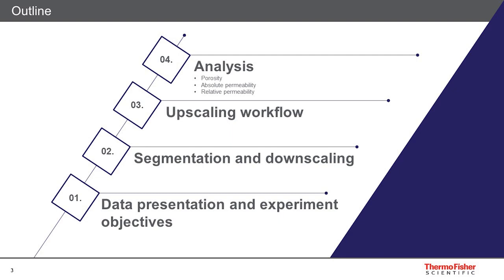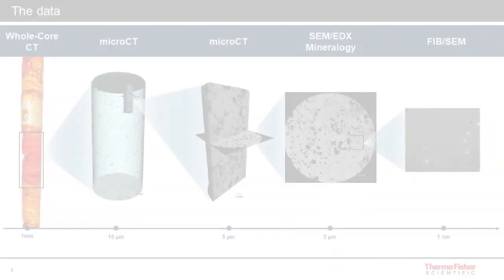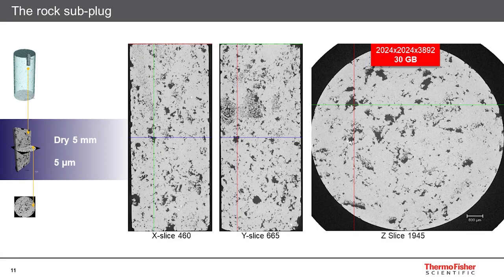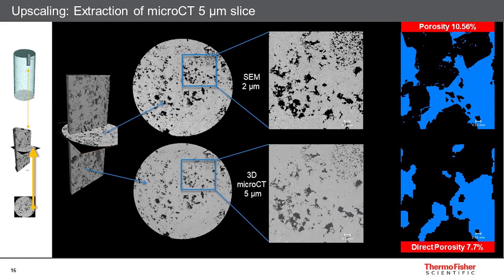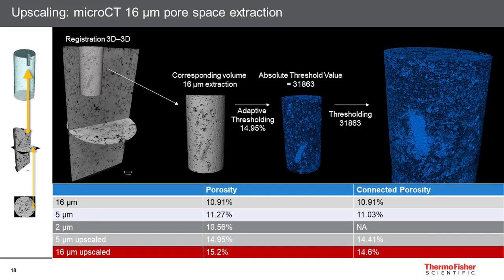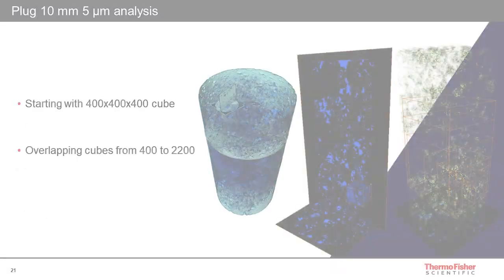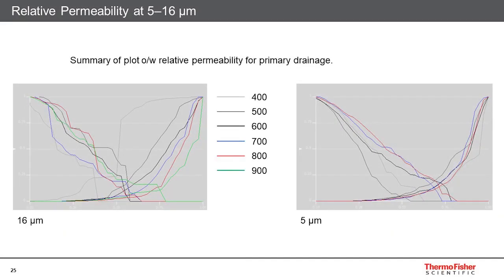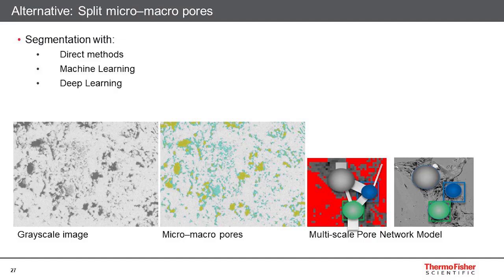Multiscale multimodal digital rock analysis software solution | PerGeos for Digital Rock Analysis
PerGeos Software is a 2D and 3D visualization and analysis platform for the full spectrum of digital rock analysis. It helps geoscientists process the digital images of reservoir rock samples using automated workflows and an intuitive graphical interface.

The software enables geoscientists to visualize and analyze images of rock samples from a variety of imaging systems such as whole-core computed tomography, micro-computed tomography (microCT), scanning electron microscopes (SEMs), and focused ion beam scanning electron microscopes (FIB-SEMs). Using various features, users can perform analysis of images at multiple resolutions and across multiple scales.